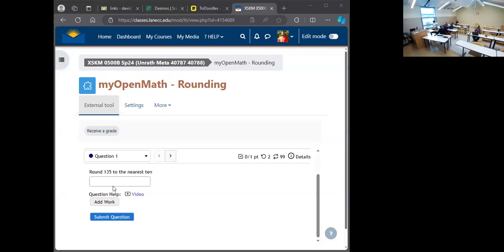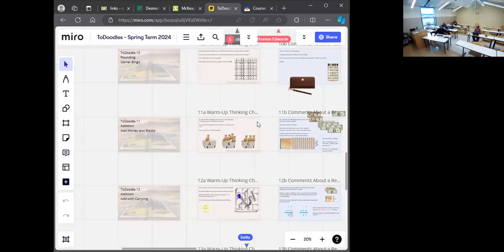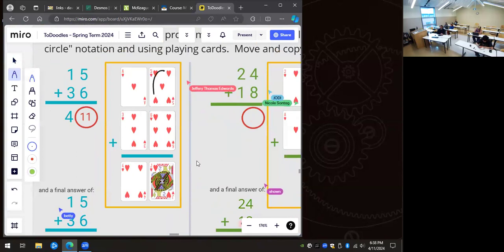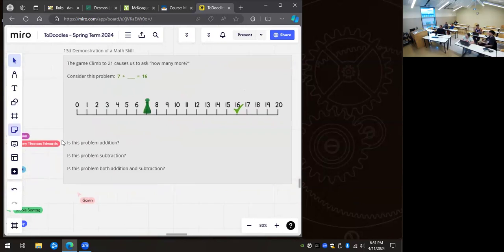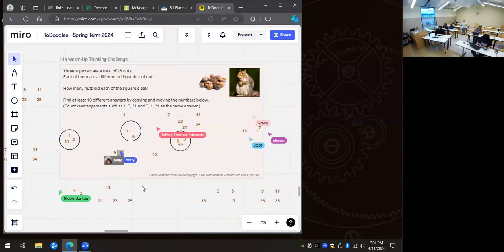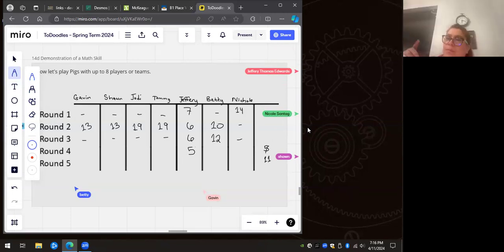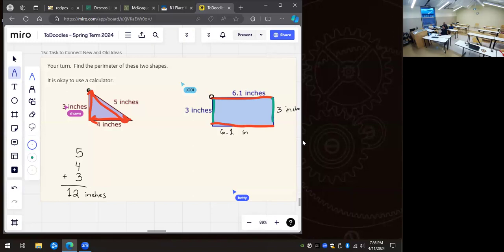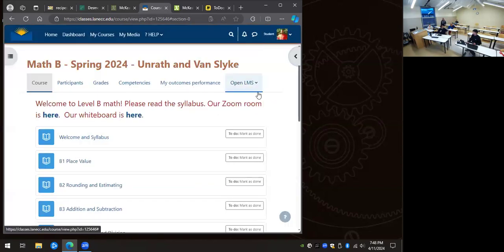Spring 2024 Math B Week 2 Thurs